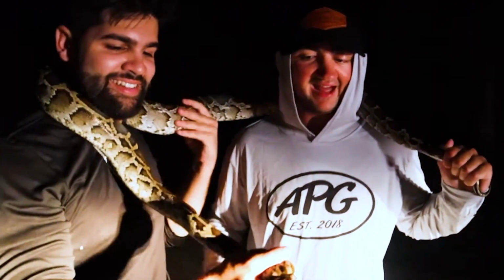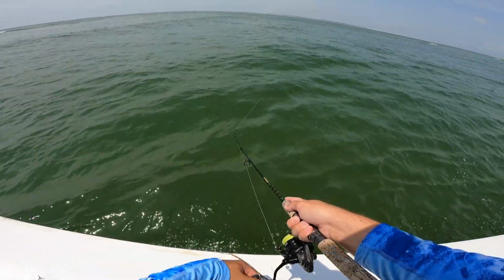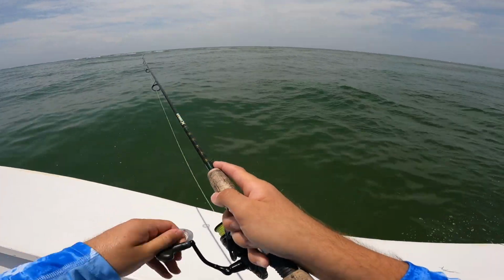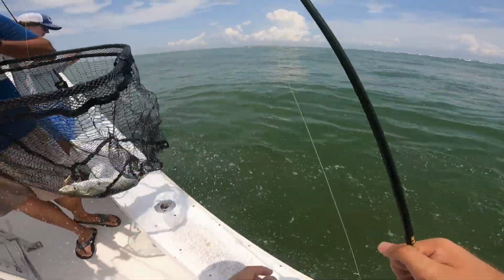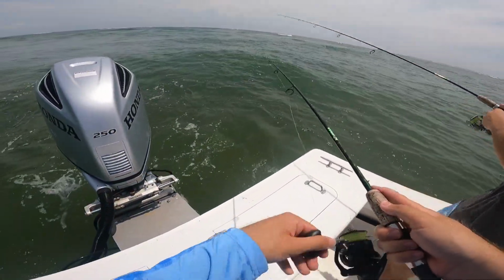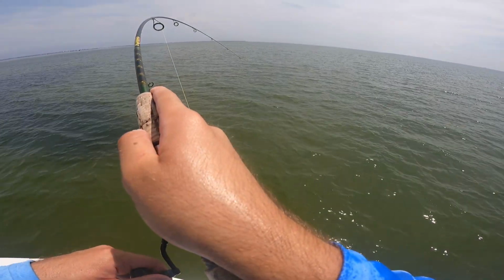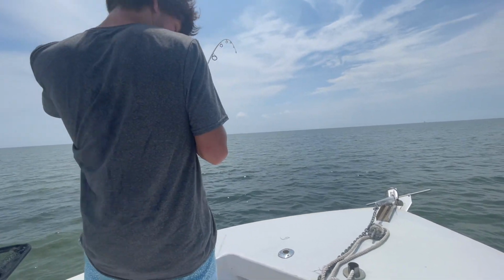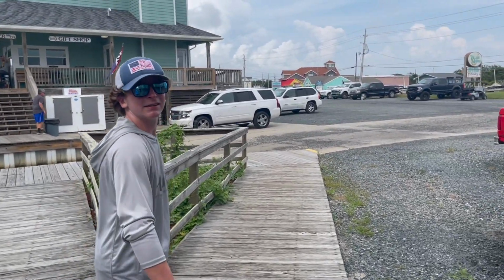CATCHING MONSTER REDFISH IN OUTER BANKS NORTH CAROLINA!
Today, we head over to the outer banks North Carolina and catch redfish and bluefish! You will see how to catch fish in the Outer Banks so you are ready to go! We use spinner baits and online spinners to catch these fish on light tackle! Hope you enjoy!

‼️Go follow me on all social media ‼️

🔥 All links: beacons.ai/zuggyfishing 🔥

🙌  Be Positive Just Fish 🙌